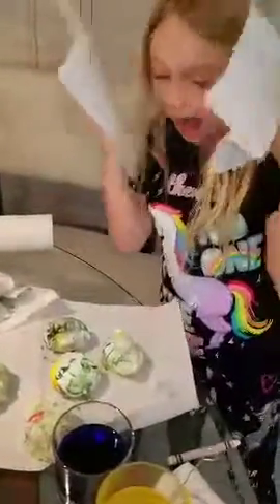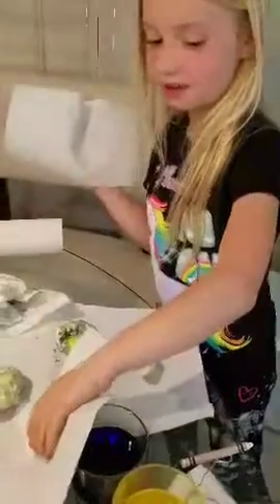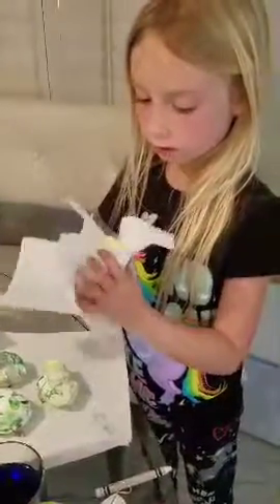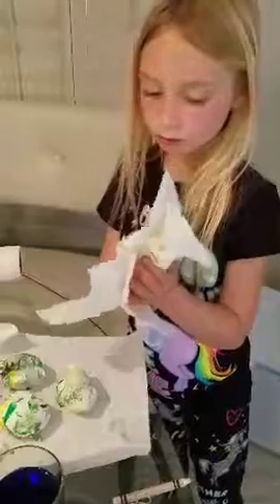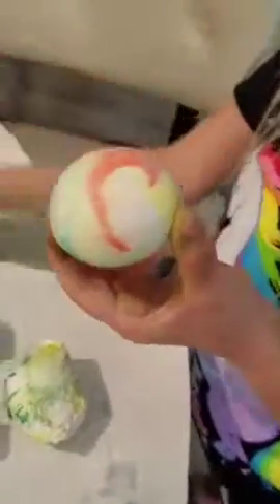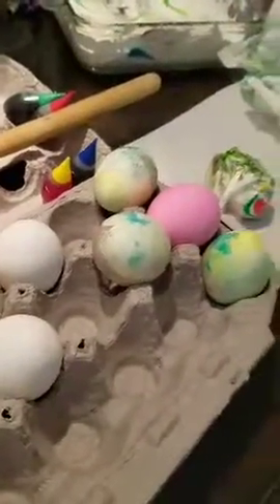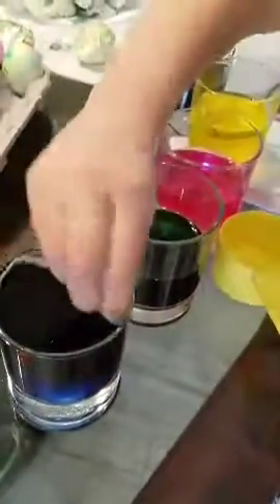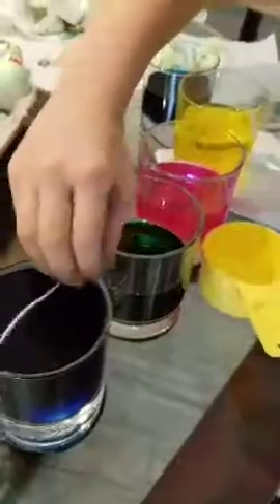Cool whip Easter eggs part 2